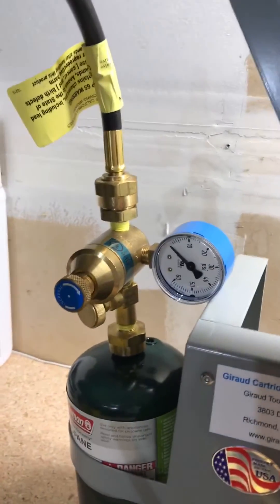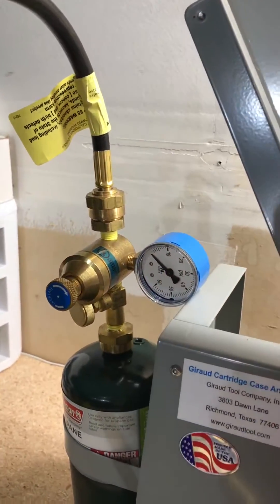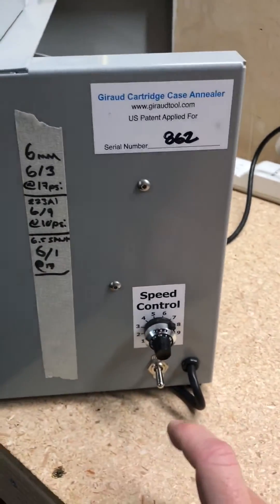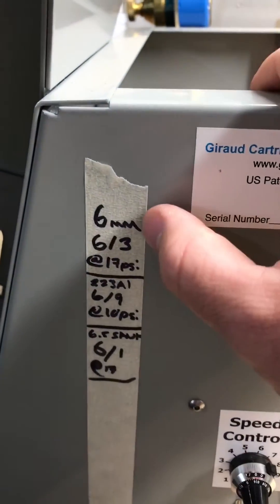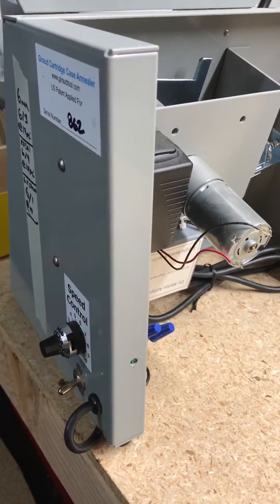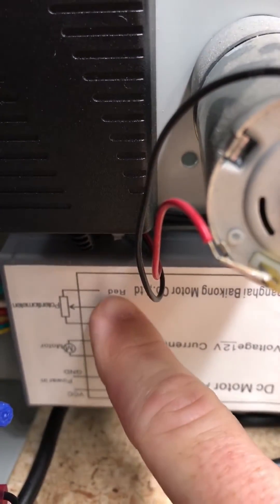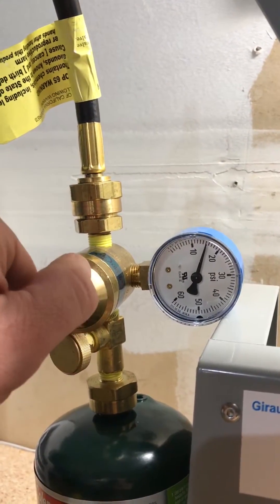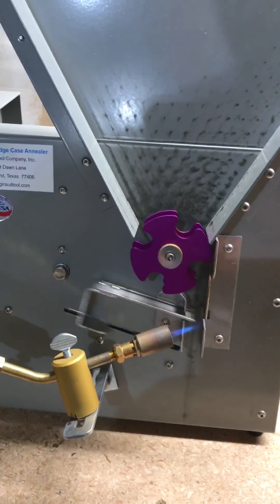Giraud Annealer Modifications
Modifications to the Giraud Annealer for extreme consistency.